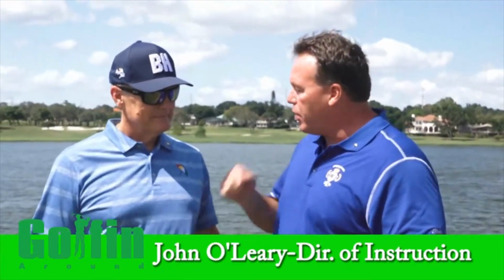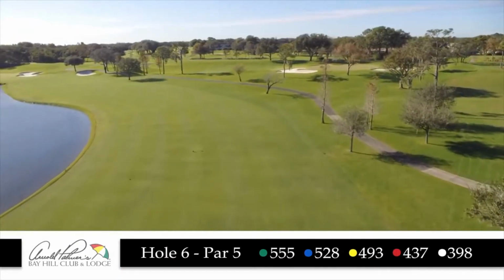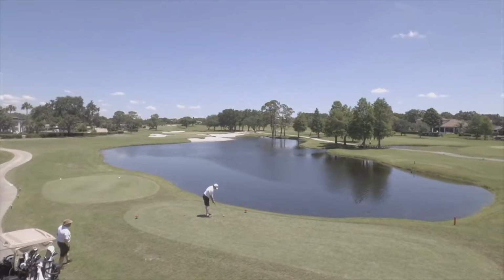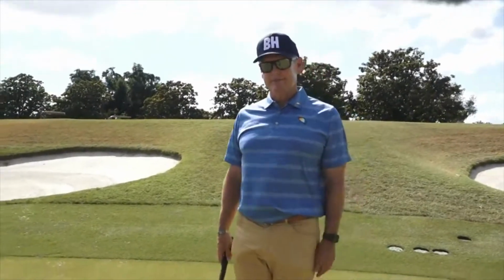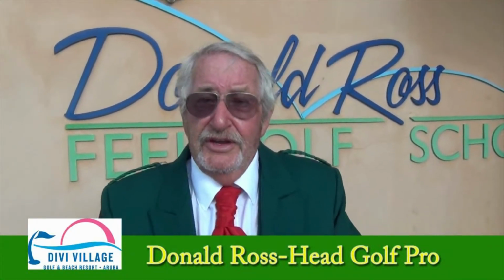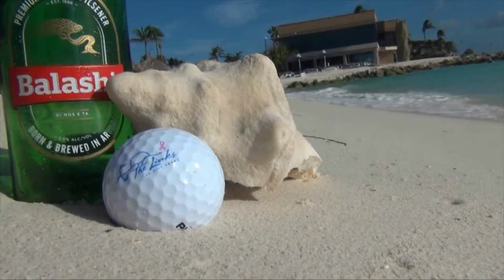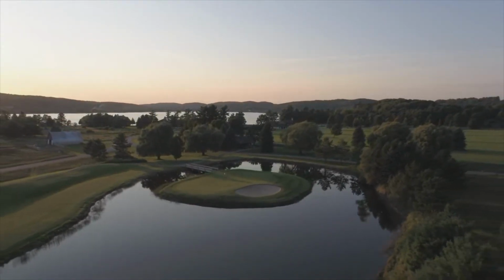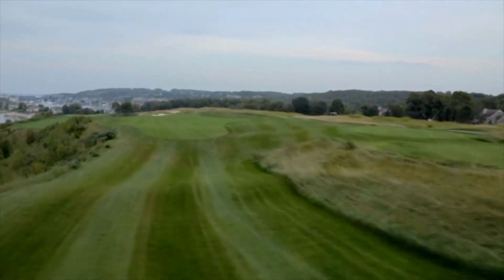Golfin' Around TV Show/ Best Of's 2019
ARUBA, BOYNE, BAY HILL AND EQUIPMENT REVIEW